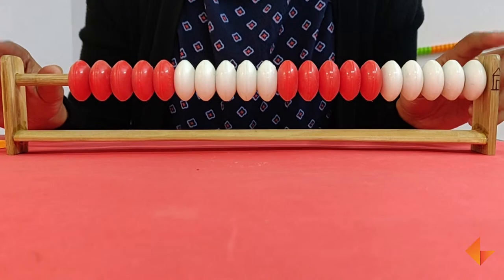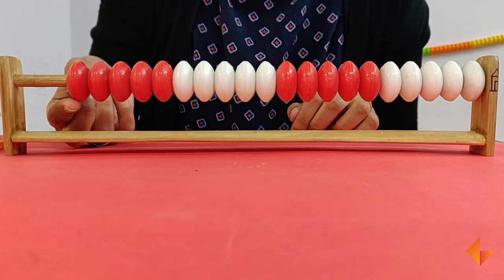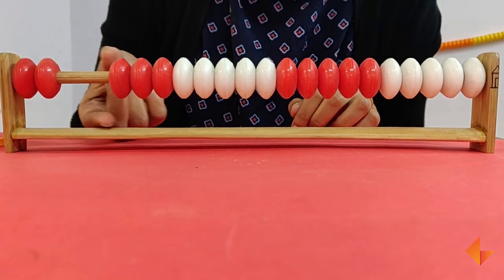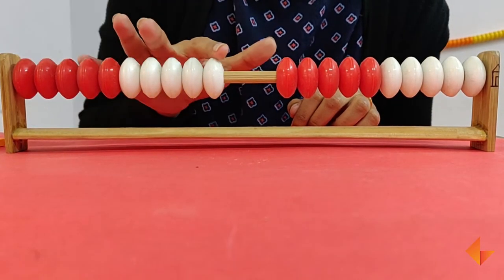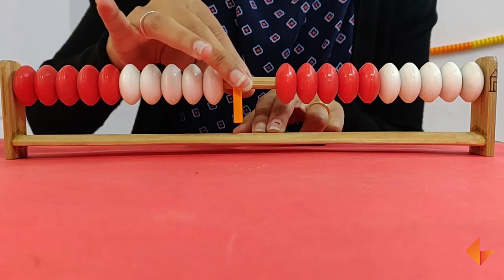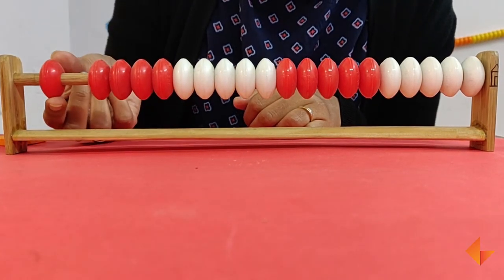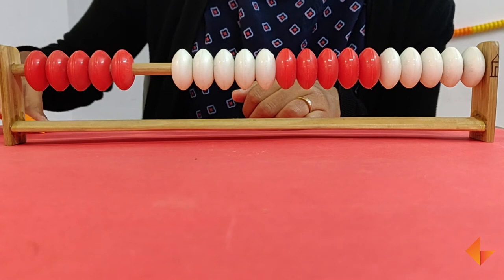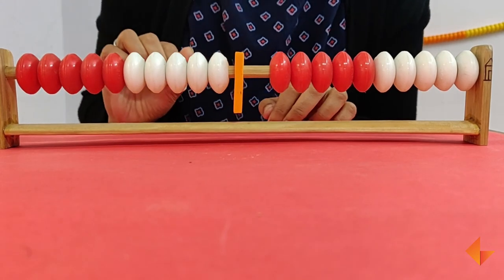Ganit Rack Counting_KEF_MA_002